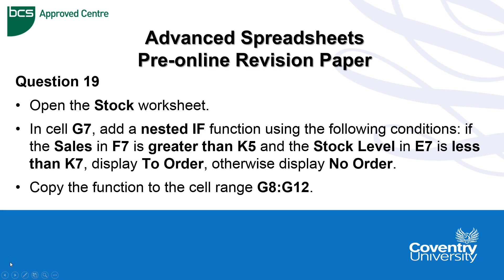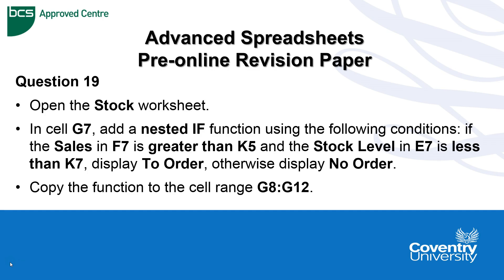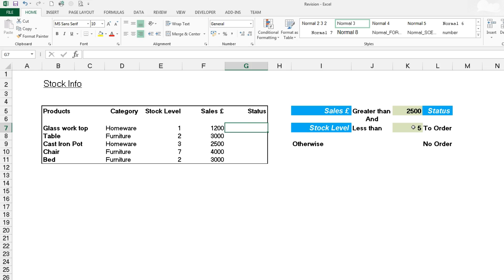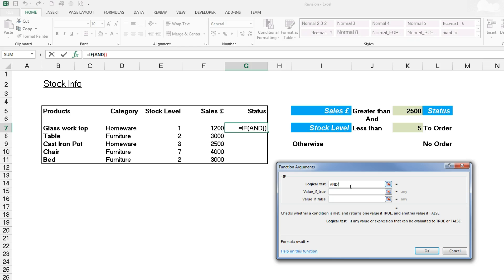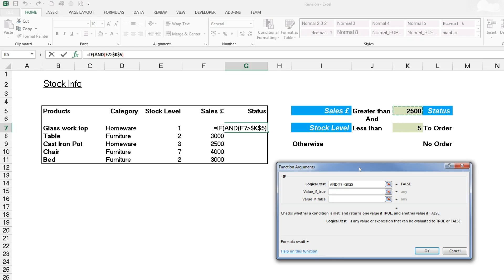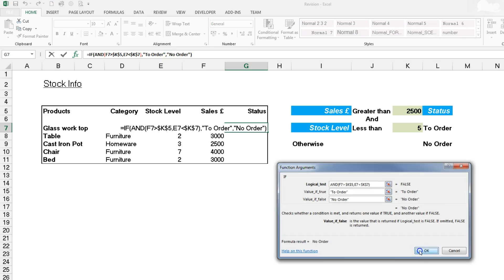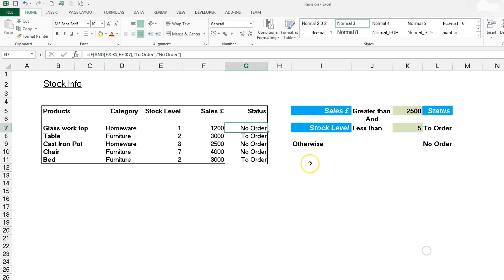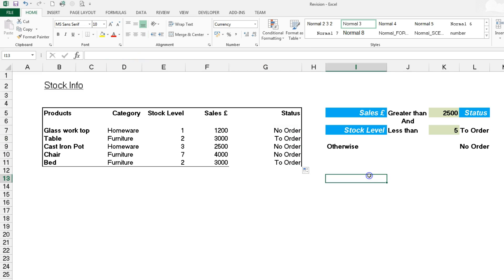ECDL Coventry University: Advanced Spreadsheets Pre-online Revision Paper Question 19 - Nested IF